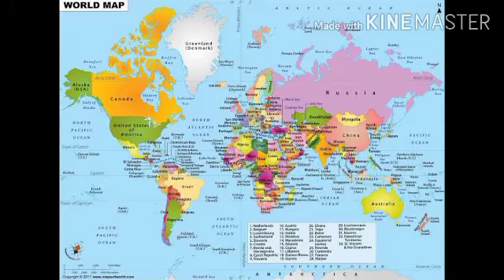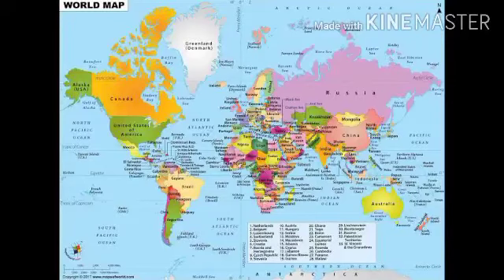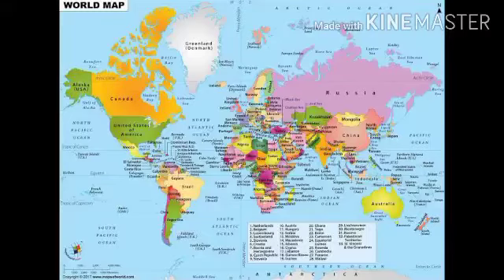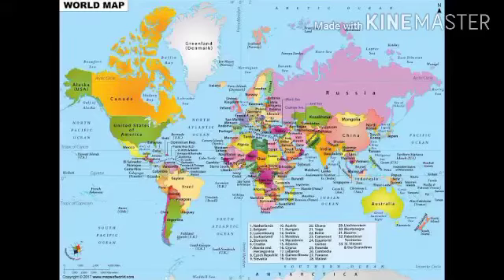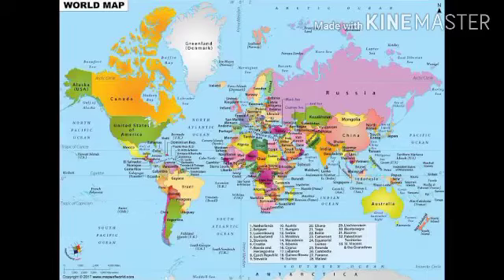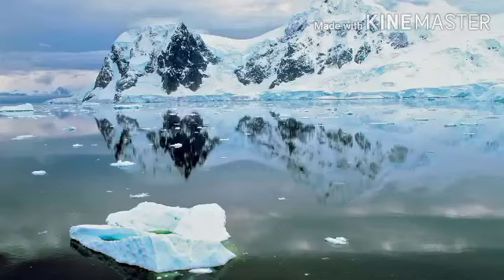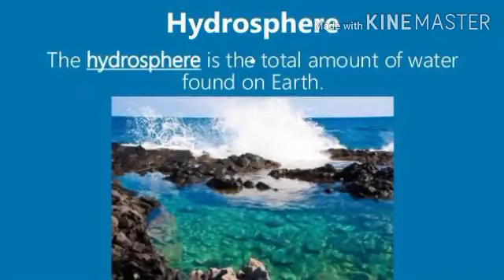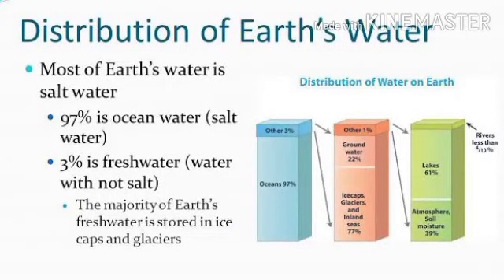Class - 6 , subject - Geography, video - 2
Chapter - 5 , MAJOR DOMAIN OF EARTH